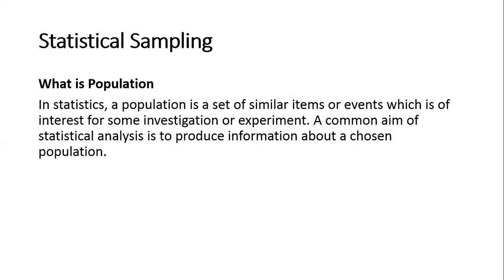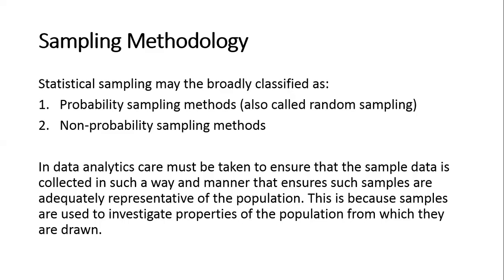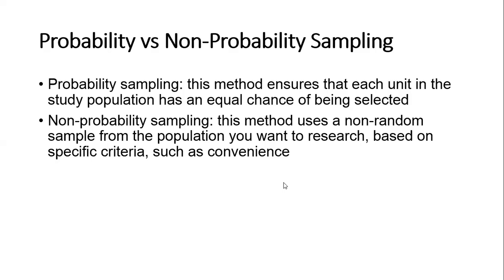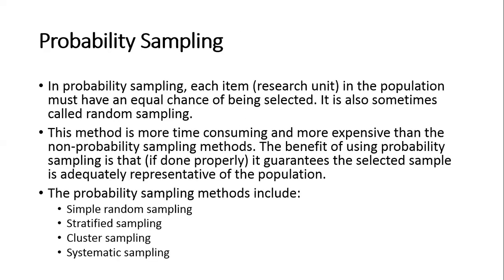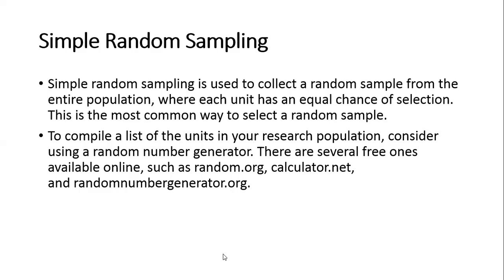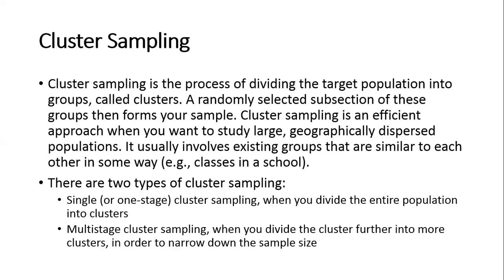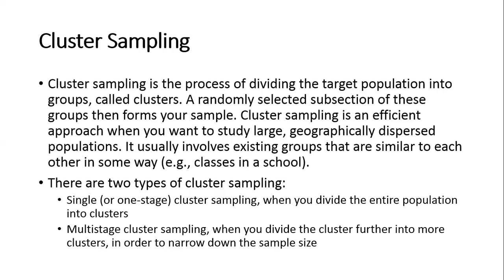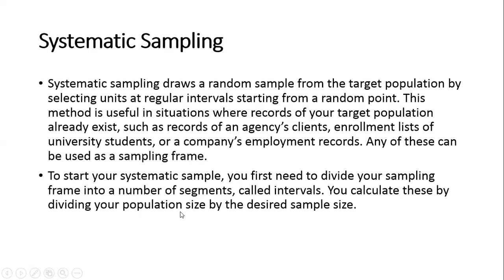Data Analytics - Statistical Sampling 1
Pacetec Academy - Data Analytics Course (Online):
Statistical Sampling involves the use of various techniques for collecting unbiased samples that are adequately representative of the population from which the samples are drawn. In this lecture we deal with various sampling techniques.